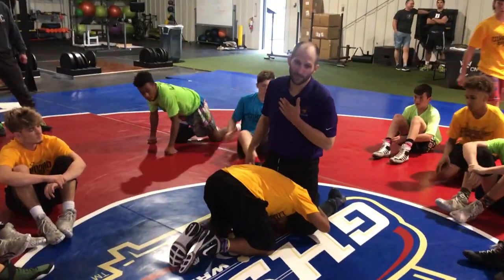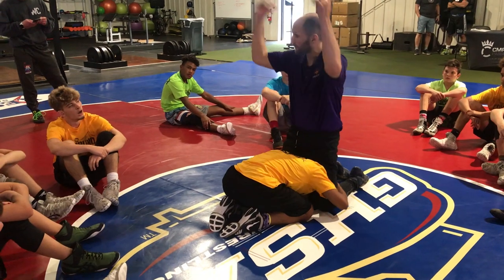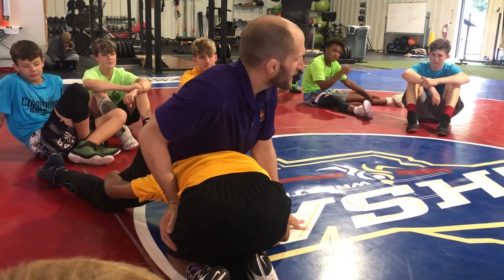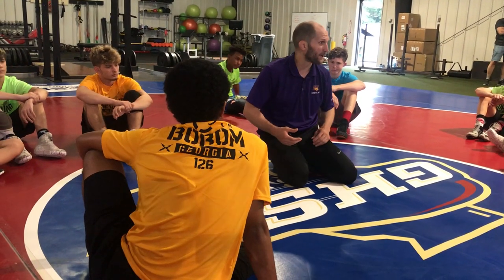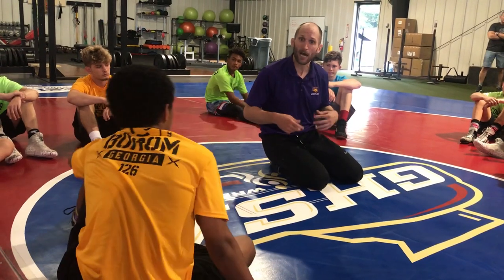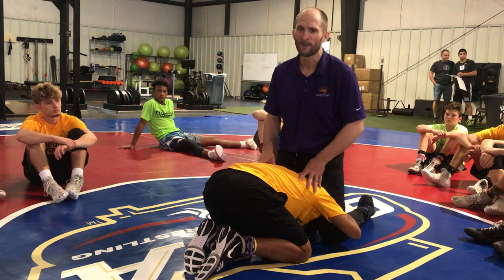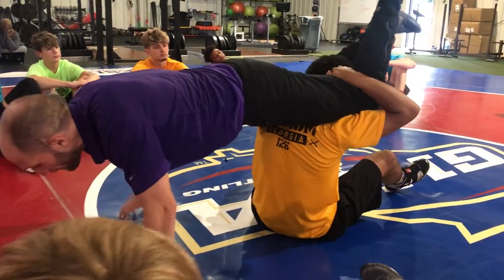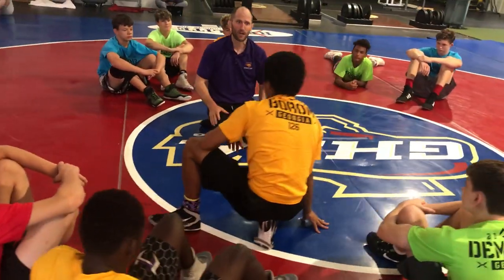Scramble defense when opponent splits the middle on a single leg attack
Head Assistant at UNI Lee Roper shows scramble options when opponent splits the middle on their single leg attack.